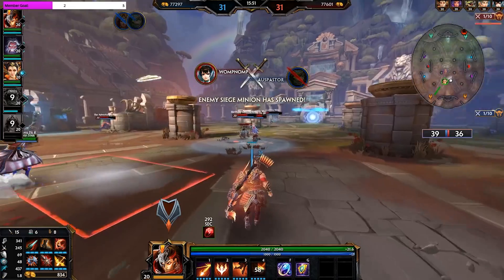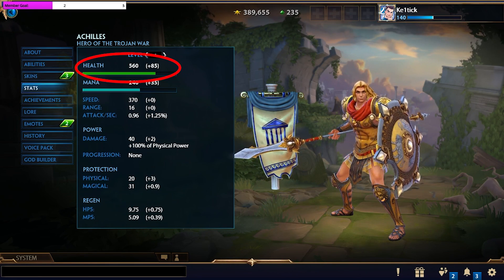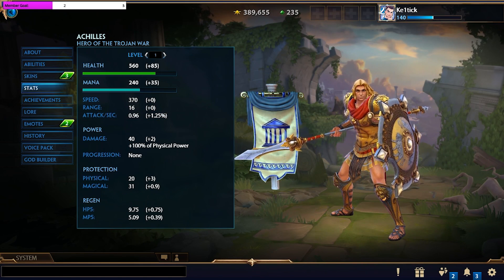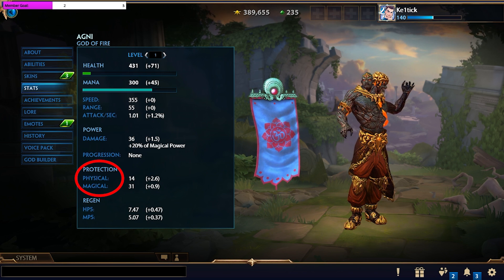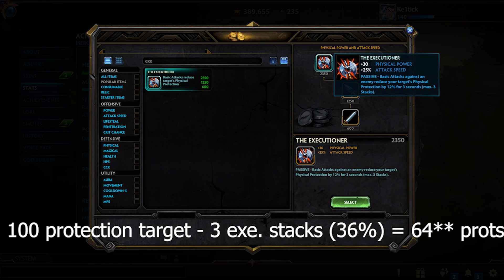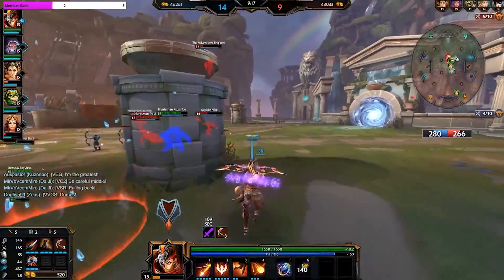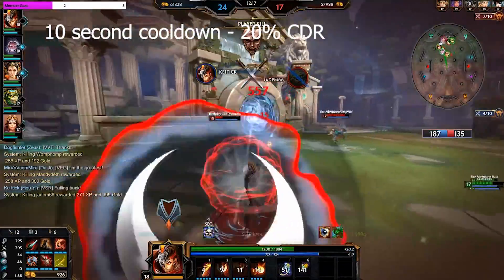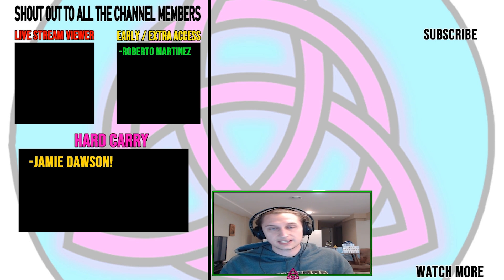Explaining ALL of Smite's God Statistics | Smite Beginner's Guide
Each god in Smite, on top of having abilities, has many different statistics that will influence how well the god is able to play. In this video I will be talking about what those stats are, and what they do.

To give yourself perks AND support me too!